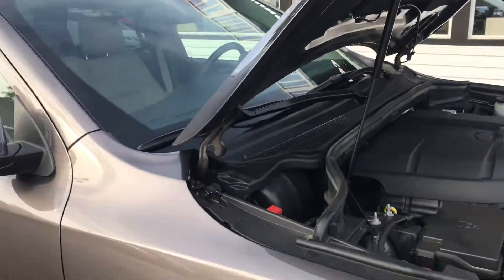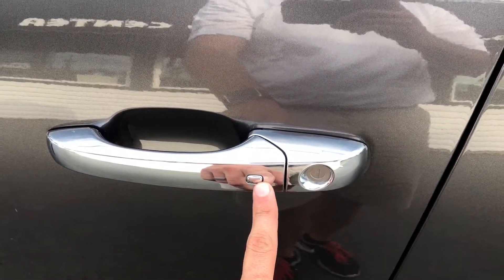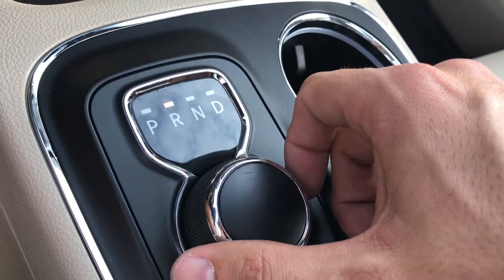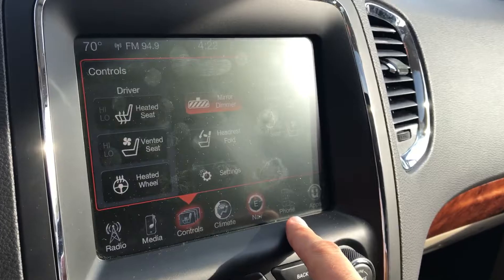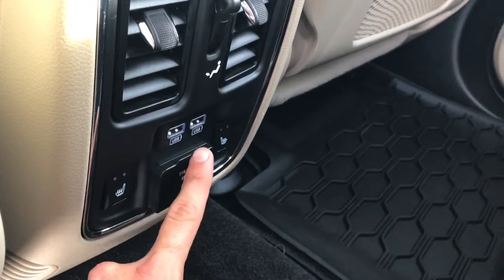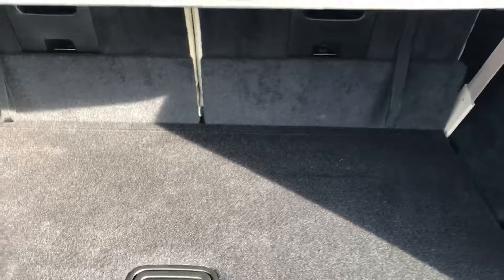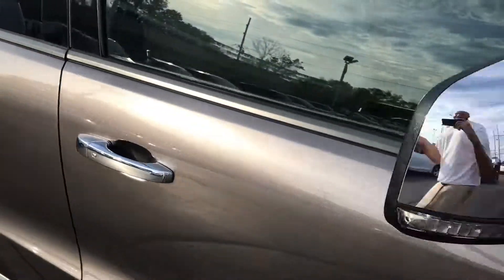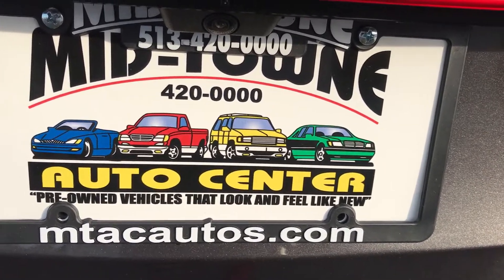2014 Dodge Durango Citadel